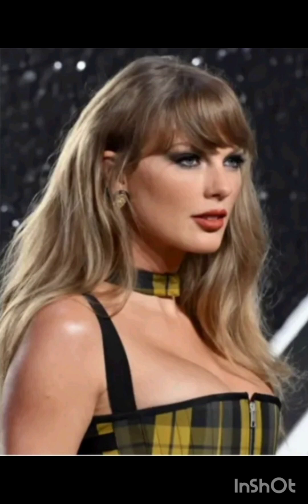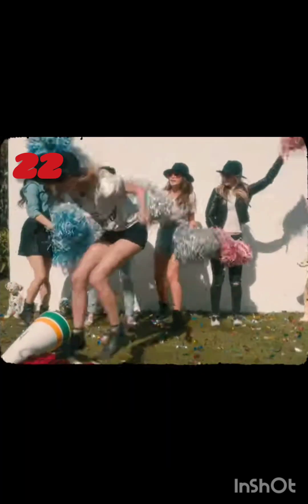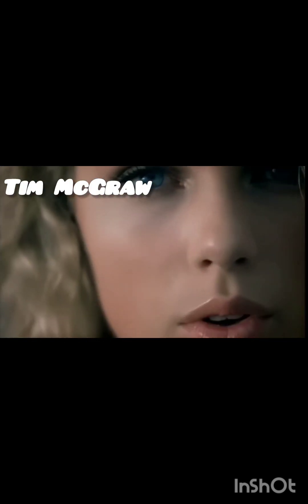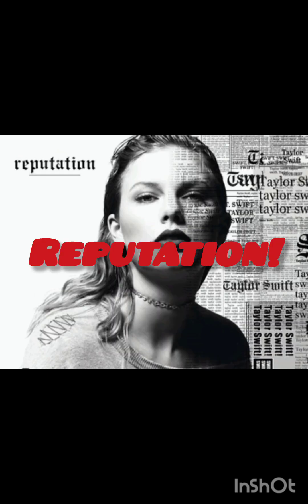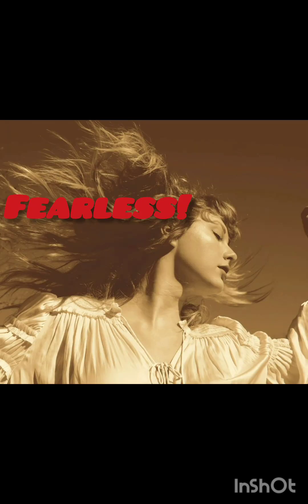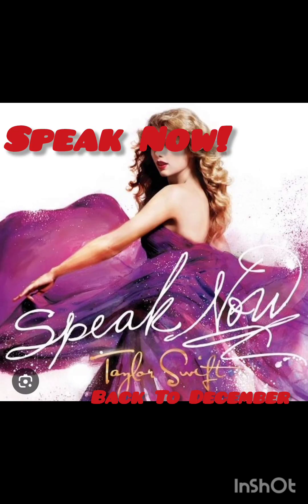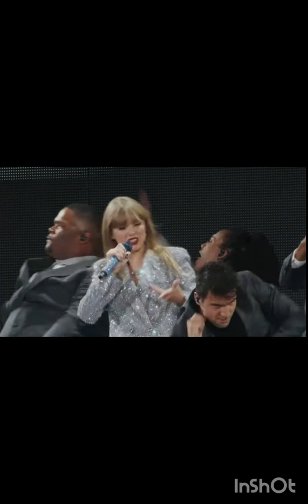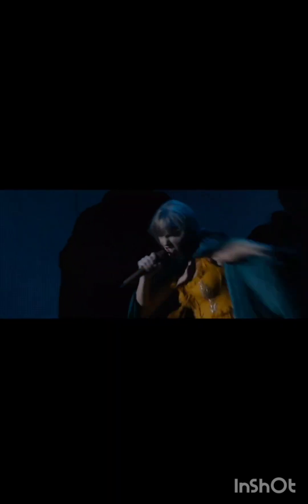Guess the song And album